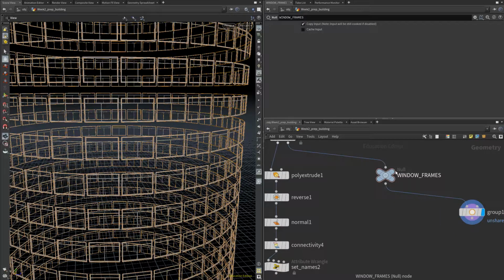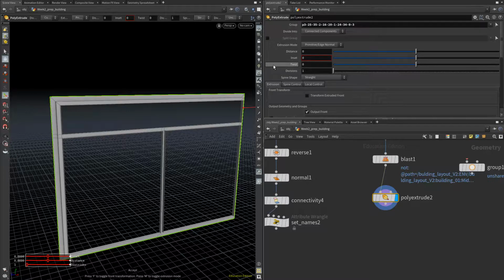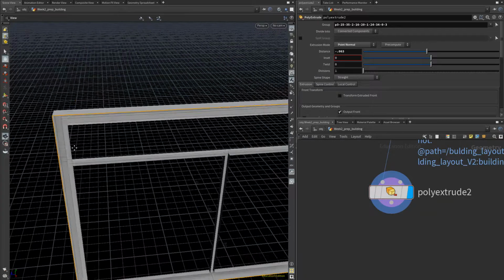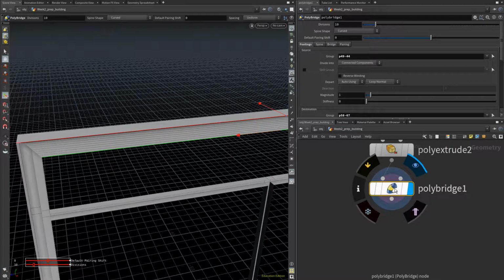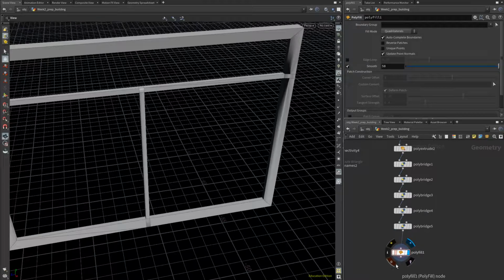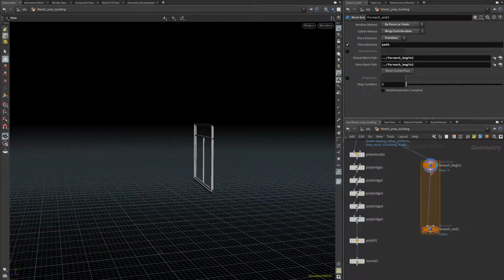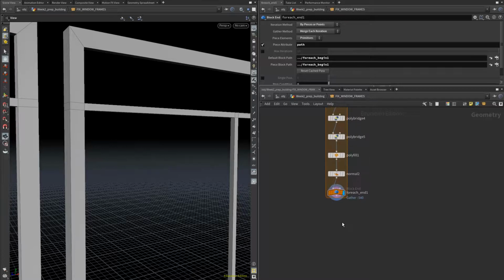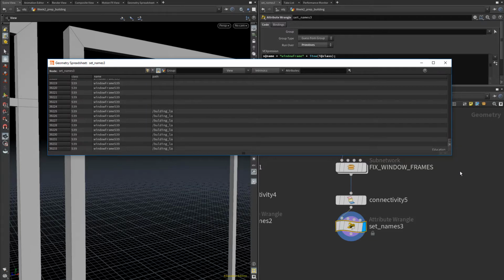3b Geometry Fix Window Frames